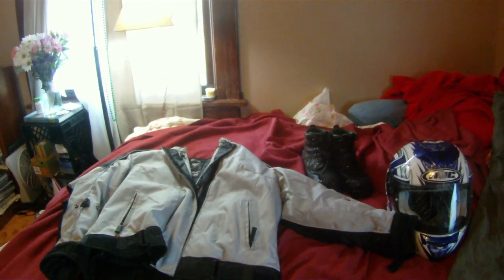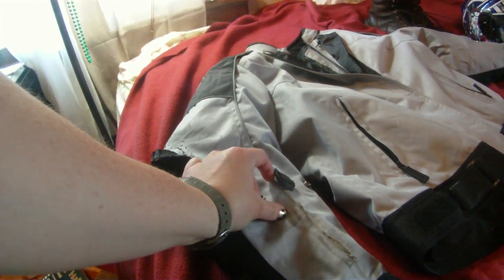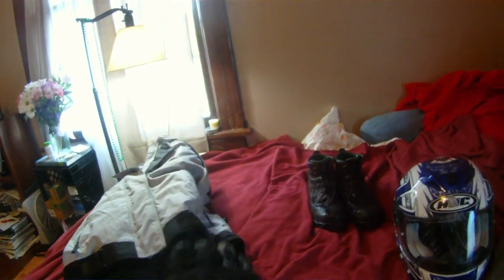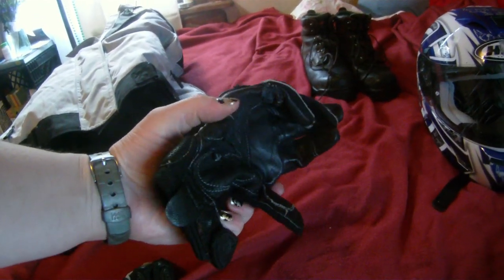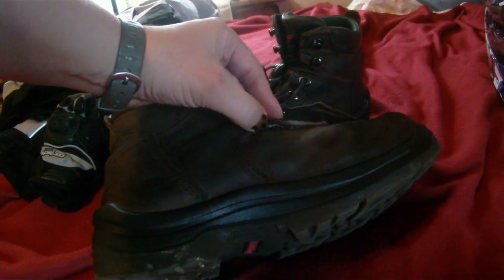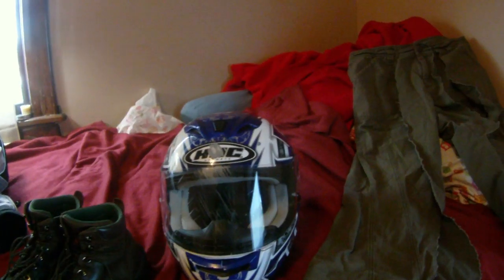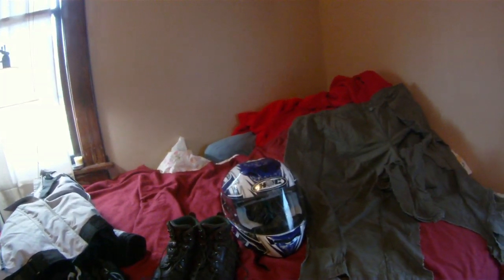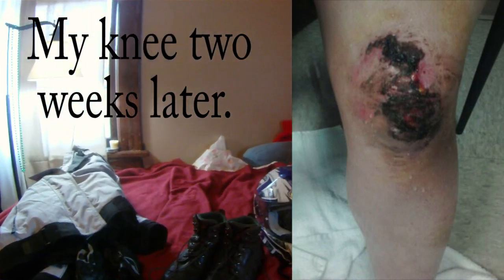My gear after my motorcycle crash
This is a run down of all the gear I was wearing when I got hit by a car on my Ninja 250.  I had a Tourmaster Flex 2 jacket, Cortech HDX gloves, Redwing boots, and the HJC FS-15 Trophy helmet.